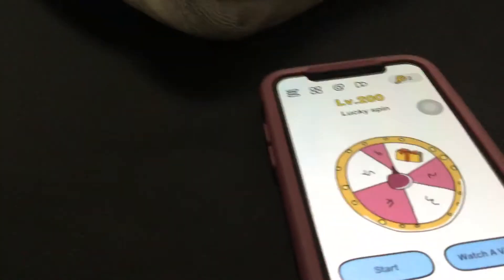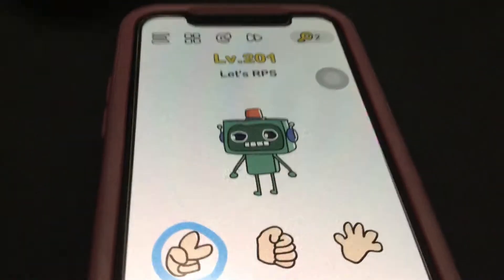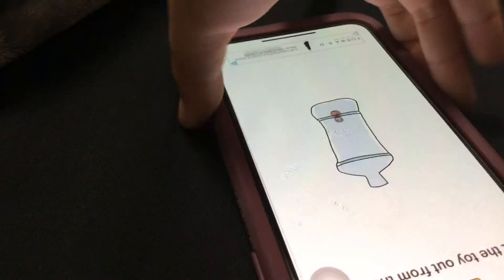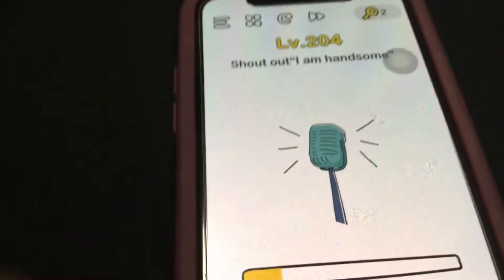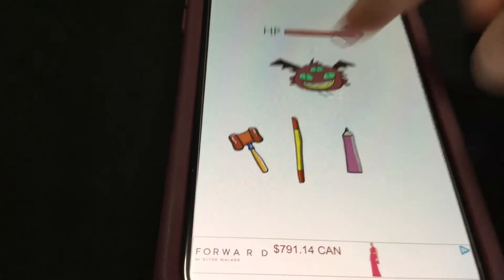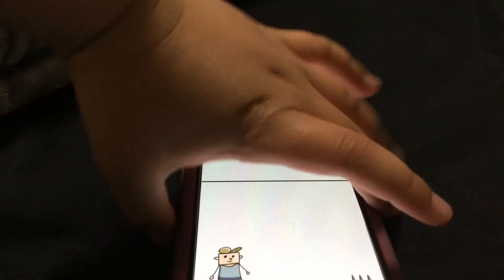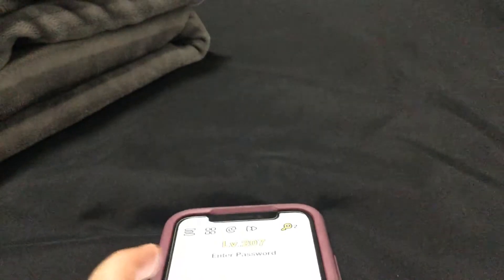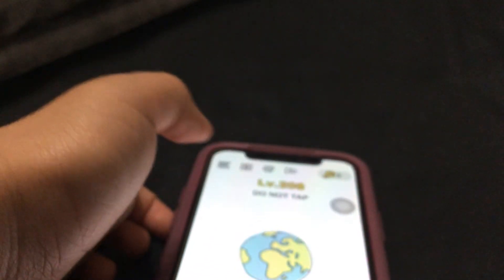Brain Out 200